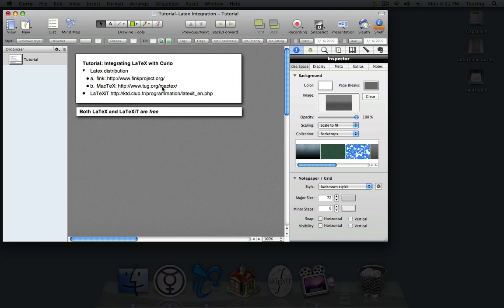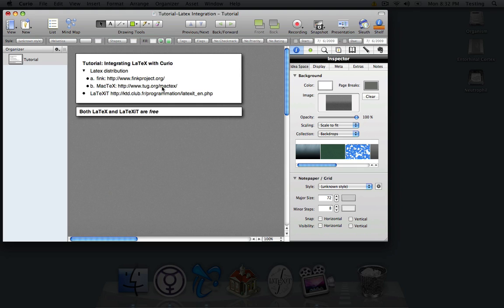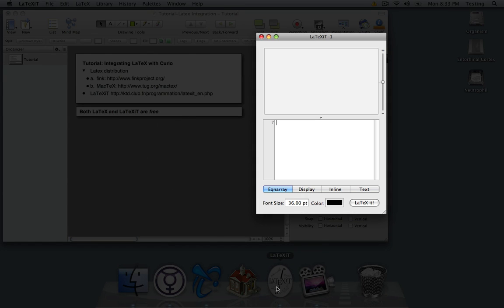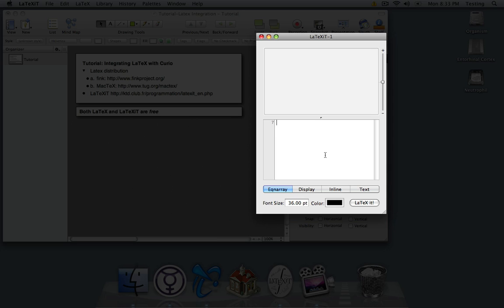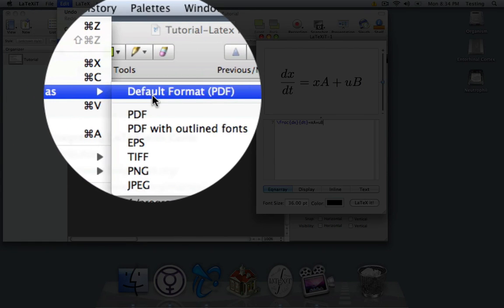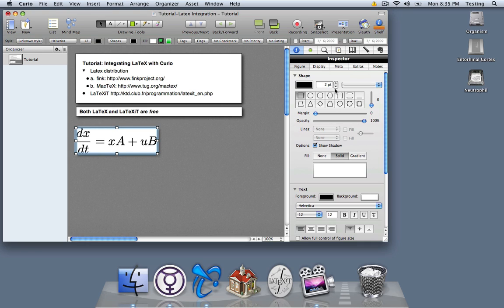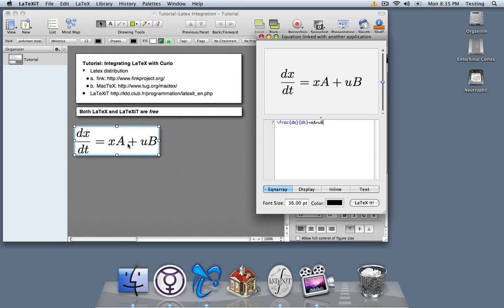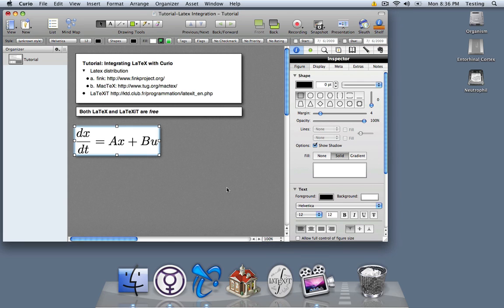Tutorial Latex Integration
How to integrate LaTeX with Curio to incorporate equations into idea space development.